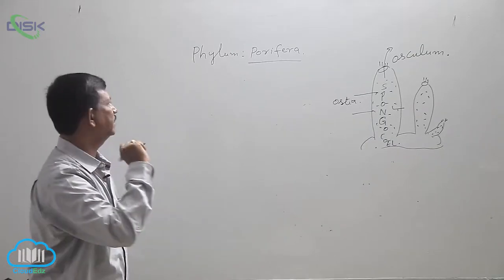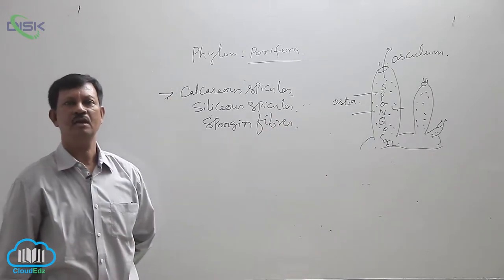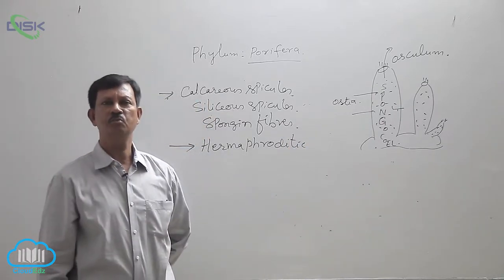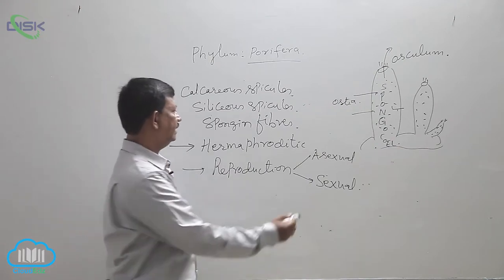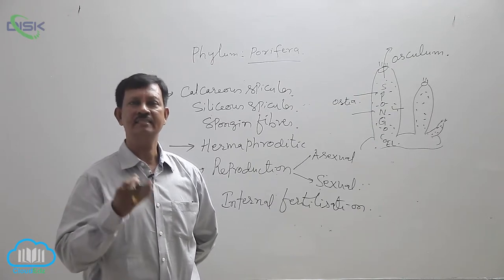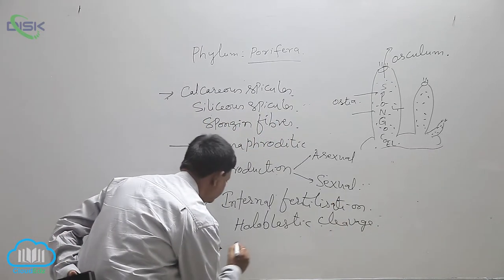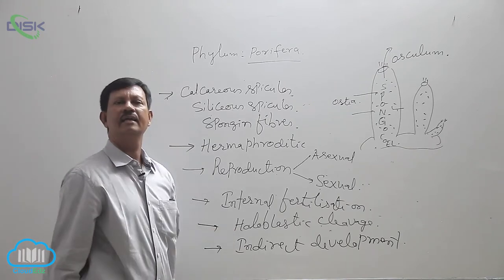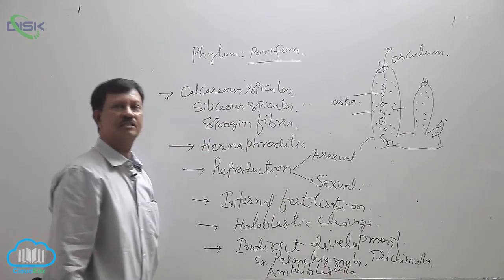PH PORIFERA || Phy porifera 2 || Disk Telangana